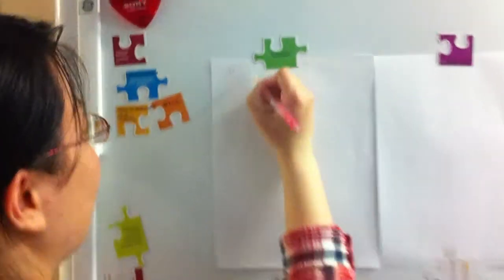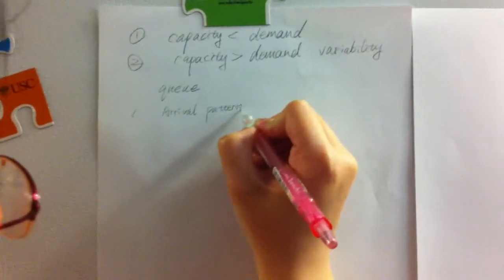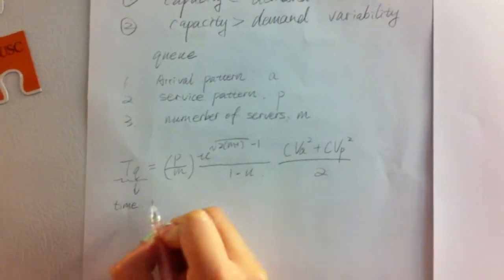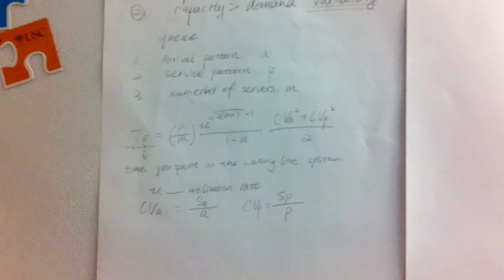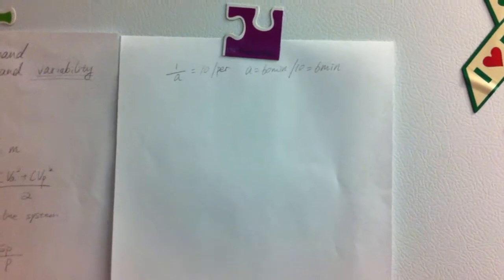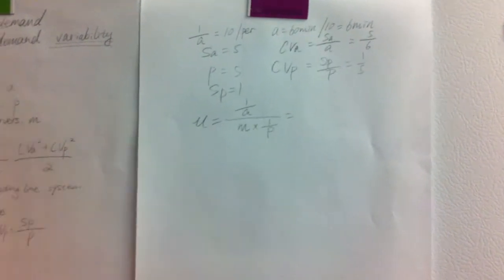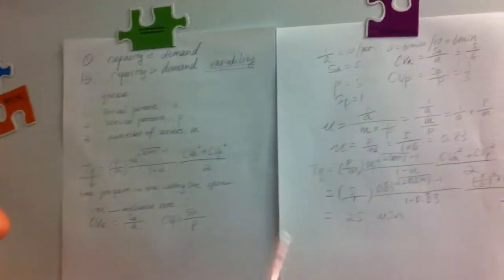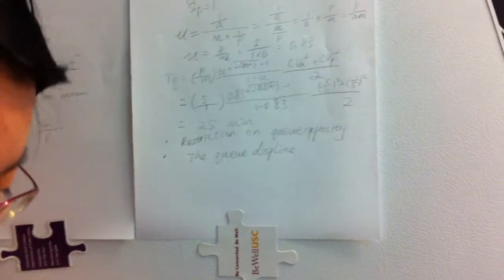Marshall Peer Tutor Application Video--BUAD 311